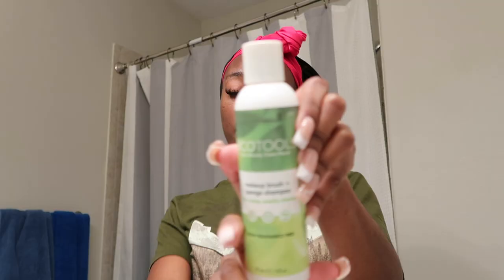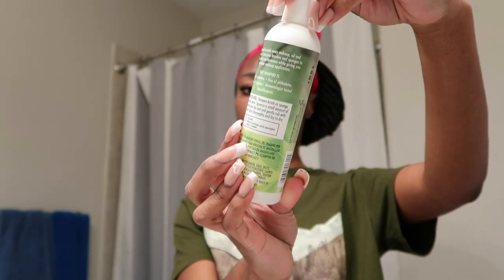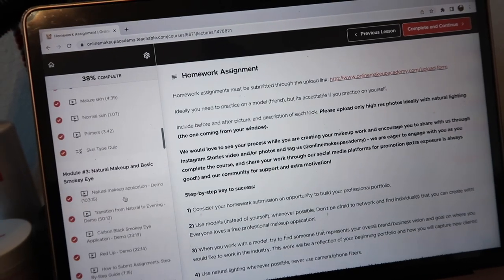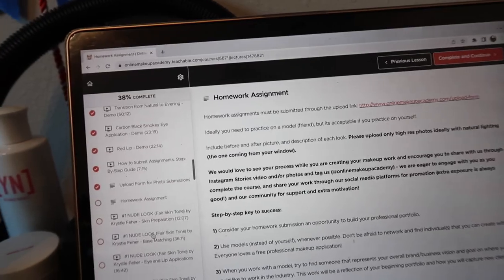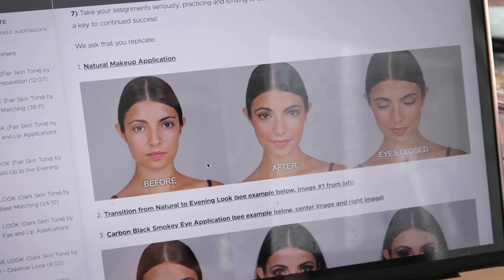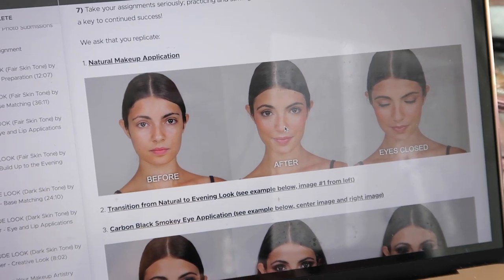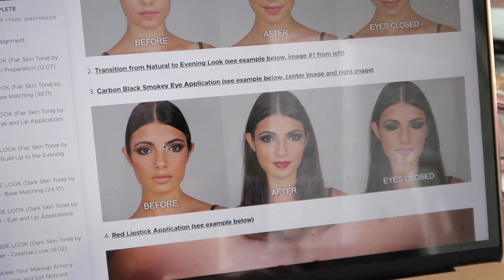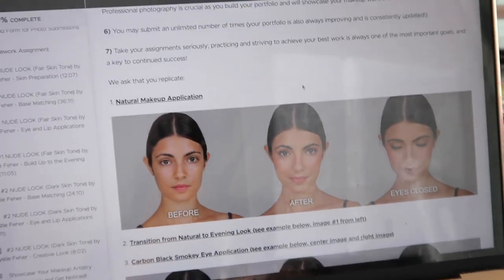Day in My Life: Online Makeup Academy Student Edition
Day In My Life As A Online Makeup School Student Ft. Online Makeup Academy

Hello, Love Bug! Today, I'm taking you on a journey through a typical day in my life as an online makeup school student, featuring the incredible Online Makeup Academy. Whether you're considering enrolling in an online makeup course or you're just curious about what a day in the life of a makeup student looks like, you're in for a treat! Let's dive into my daily routine and see how I balance learning, practicing, and honing my makeup skills.

♪ Rose (Prod. by Lukrembo)